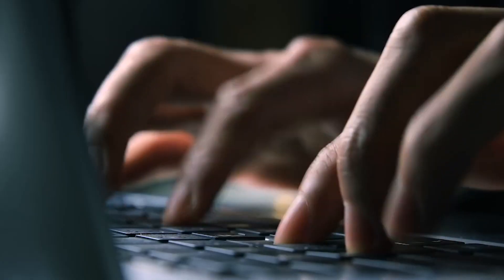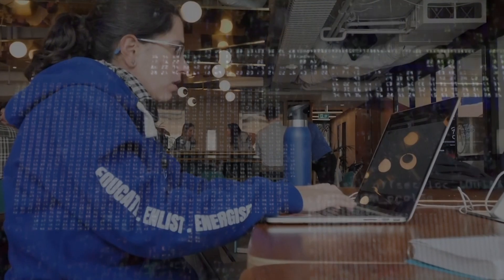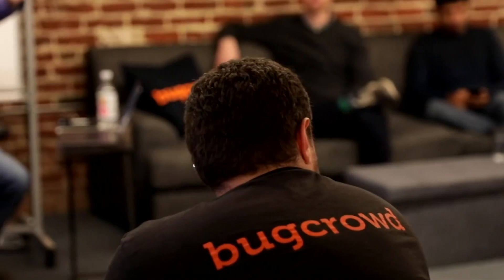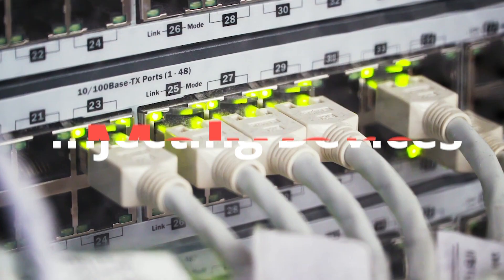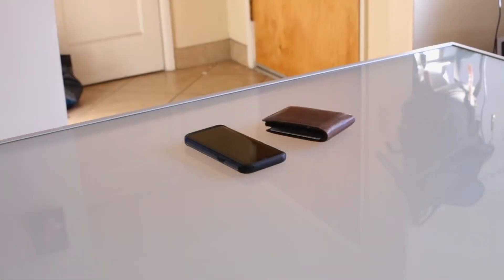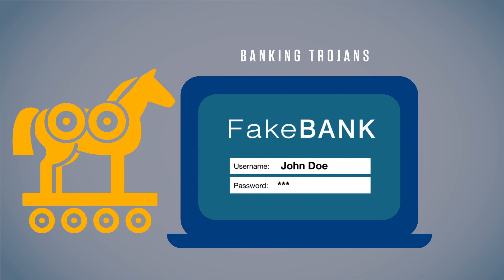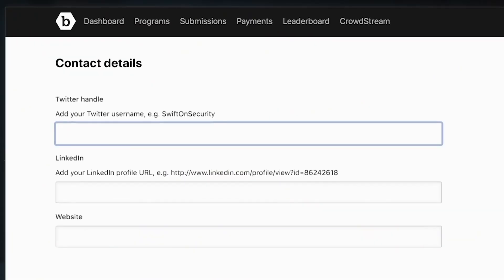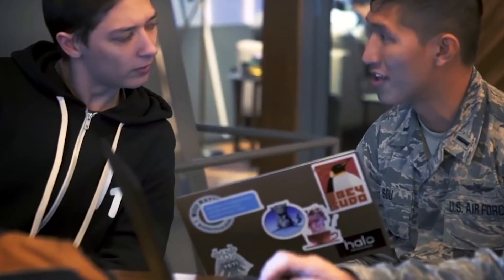Hacking Technology | Zedan Tech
Today we will talk about Hacking Technologies and how to protect yourself from Internet Hackers.

Hacking techniques are ever-evolving, and it’s important to keep up with new threats.
Hackers are usually after two things from your business: data or money. Usually they’re motivated by both, as uncovering a wealth of data can help them to cash in.
Compromised data can cost you a lot. The average cost of a data breach is $3.92 million as of 2020. Larger corporations aren’t the only targets, 43% of breach victims were small businesses.
Reputational repercussions and recovery costs from a well-executed hack could put you out of business.

0:00 Intro
1:17 Social Engineering & Phishing
1:50 Malware-Injecting Devices
2:30 Cracking Passwords